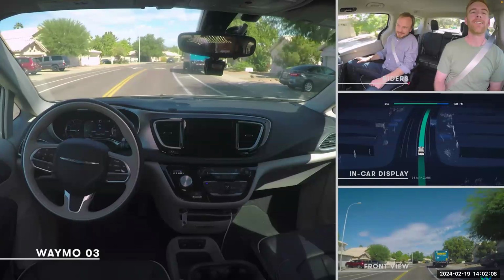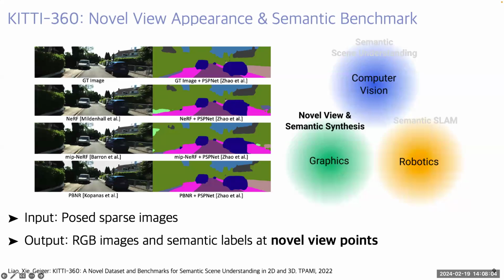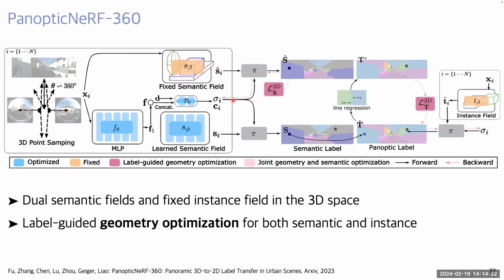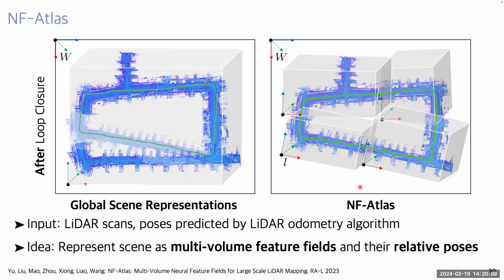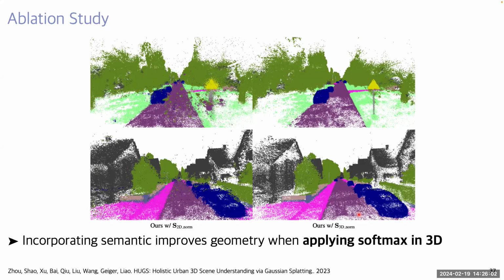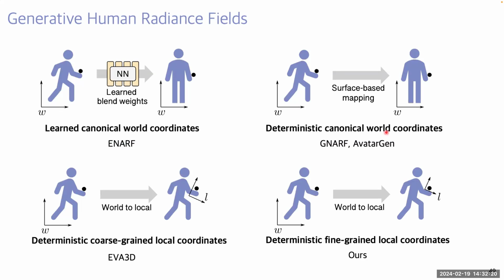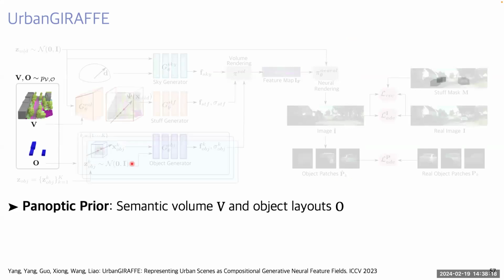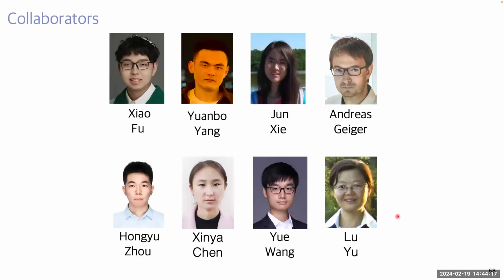【S4E2】Towards Learning a Driving Simulator from the Real World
Abstract:
A high-fidelity simulation platform has significant value for the development of autonomous driving. Conventional simulation platforms, manually crafted, often deviate from reality and entail substantial costs. In this talk, I will share our recent efforts towards constructing a high-fidelity driving simulation platform from the real world, powered by neural rendering technology. Specifically, I will present our work in both reconstructing and generating urban scenes with photorealistic appearance, rich semantics, and versatile control capabilities.

Bio:
Yiyi Liao is an assistant professor at Zhejiang University. Prior to that, she received her Ph.D. degree from Zhejiang University and subsequently worked as a Postdoc in MPI for Intelligent Systems and the University of Tübingen. Her research interest lies in 3D computer vision, including 3D scene understanding, 3D reconstruction, and 3D-aware image synthesis.